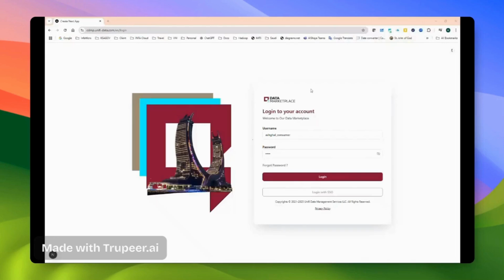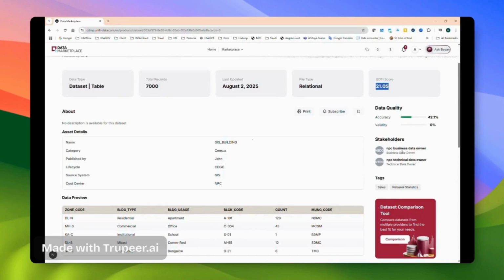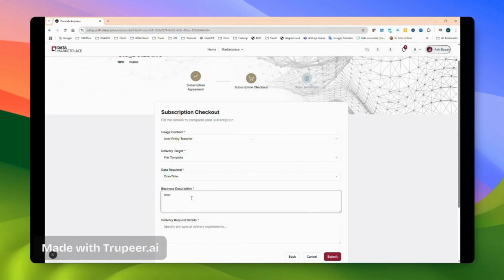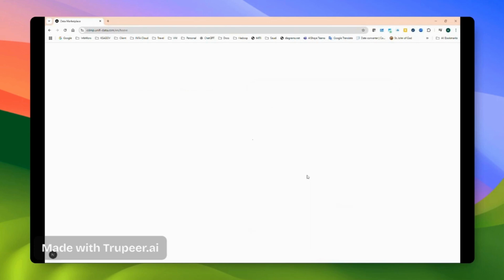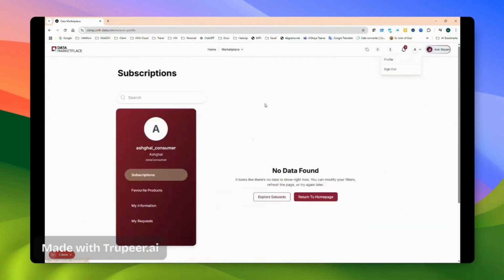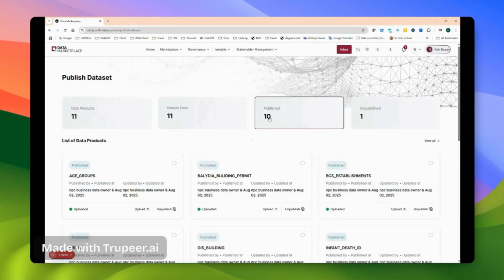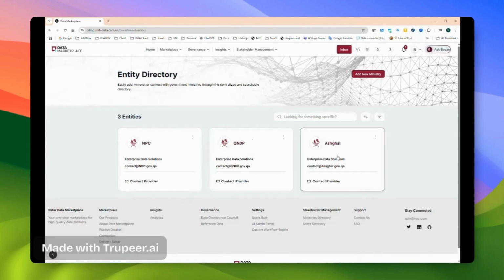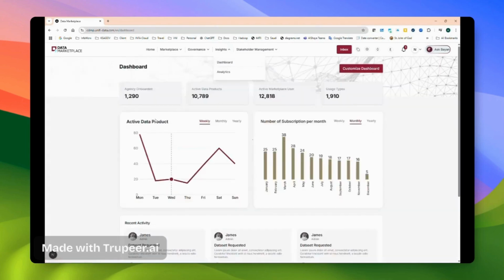5 Ways to Build Data Products Fast with Informatica IDMC Data Marketplace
Want to deliver trusted data products fast? In this video, we show you 5 practical ways to build data products using Informatica IDMC Cloud Data Marketplace [CDMP], combining governance, metadata, and self‑service. Learn how to:

Enable a user‑friendly “data storefront” that lets consumers discover, evaluate & request data assets easily.
Use metadata‑driven quality scores, lineage & usage analytics to build trust in data products.
Automate provisioning and access workflows while ensuring data compliance and privacy.
Apply governance best practices: assign roles, provide policy documentation, define data contracts so the products align with business goals.
Scale fast by starting with an MVP, iterating with user feedback, and maintaining a decommissioning plan for outdated or redundant data products.

Perfect for data leaders, architects, analysts and AI practitioners — if you want to shift from messy datasets to productized, trusted data services, this video delivers maps, methods & mindset.